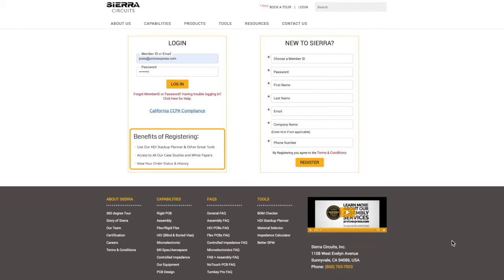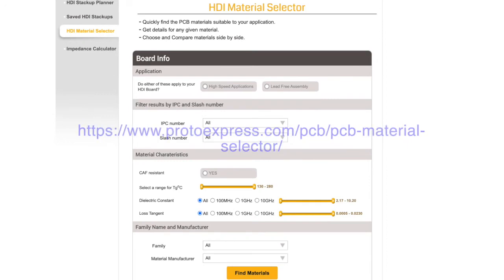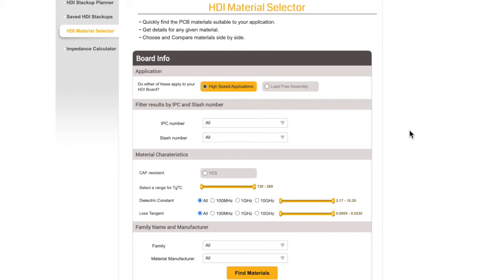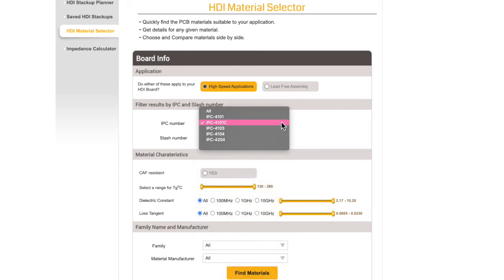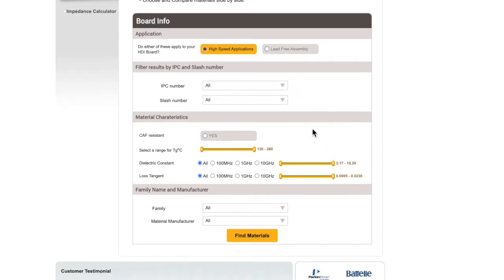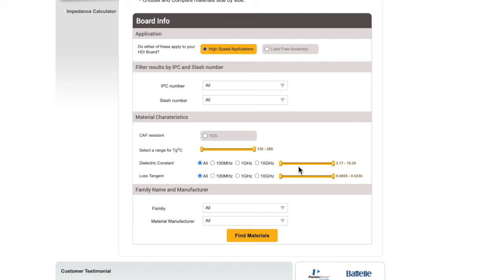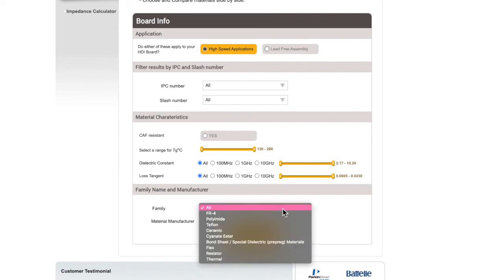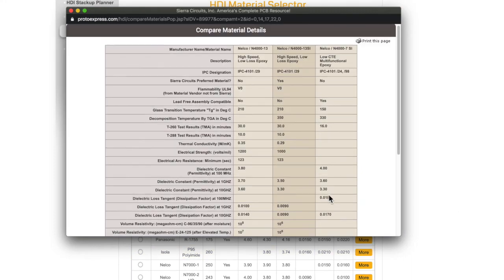How to Select PCB Materials | Sierra Circuits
This tool allows you to search for and compare materials that fit application criteria, such as IPC revisions, Slash numbers, Tg, Dk, and lead-free compatibility.